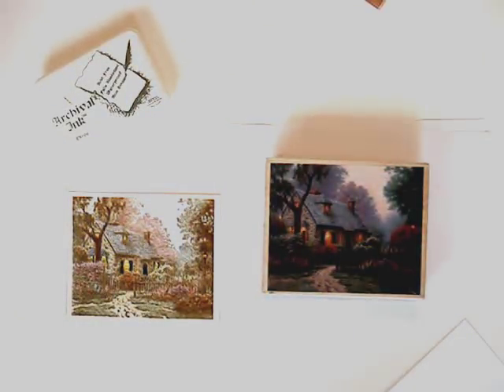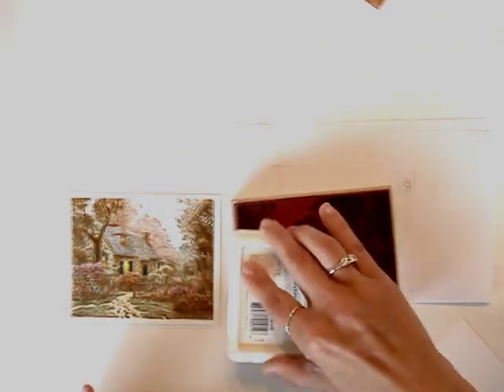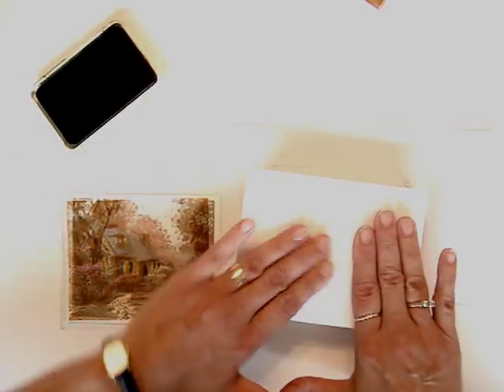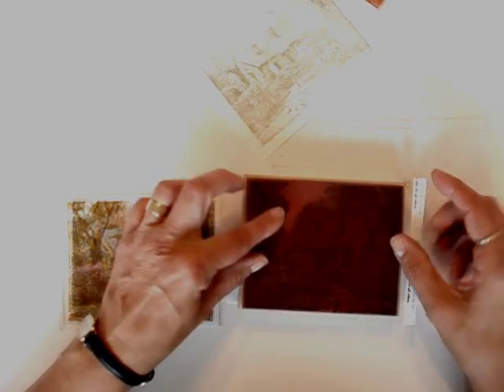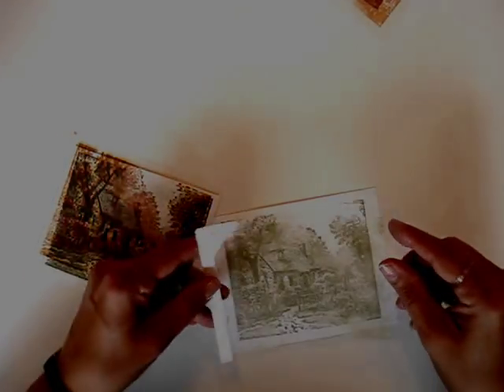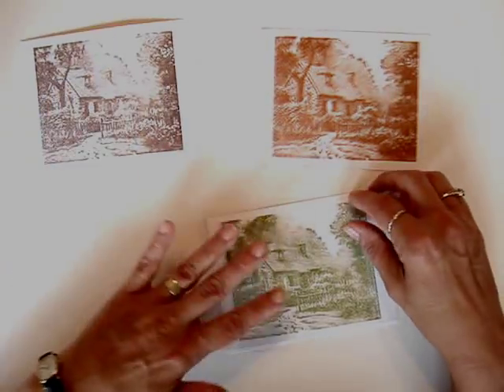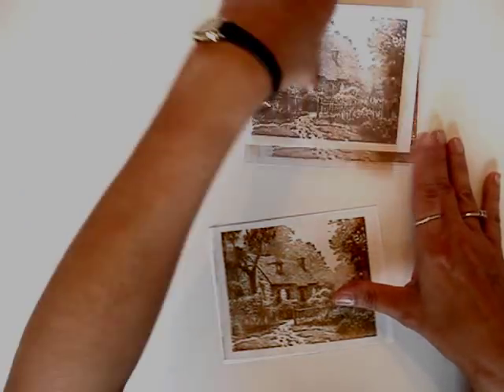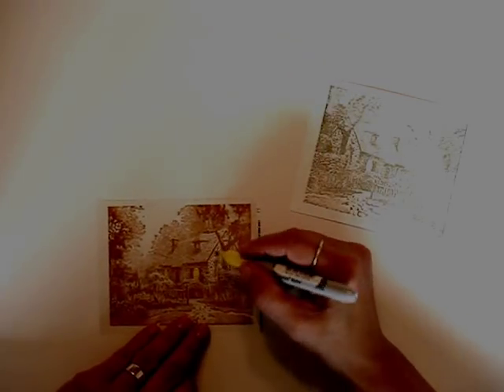Thomas Kinkade rubber stamp part 1 of 2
Create a Thomas Kinkade scene using a rubber stamp from Cornish Heritage Farms